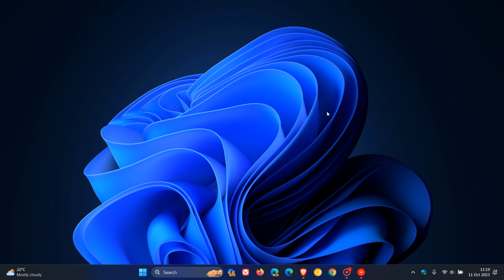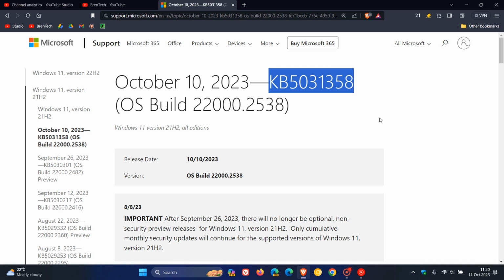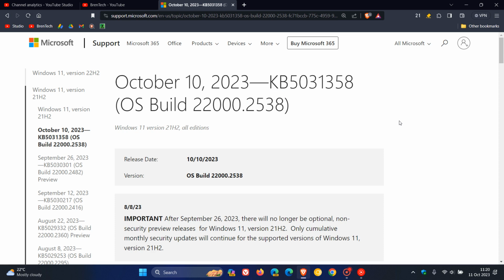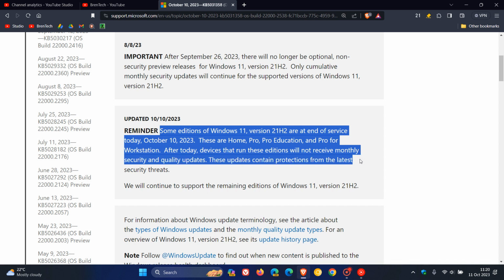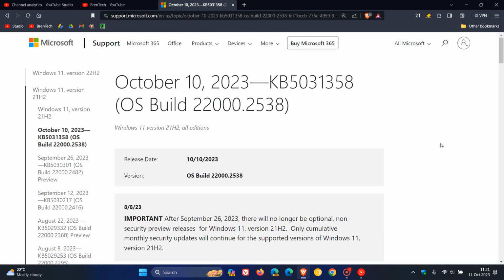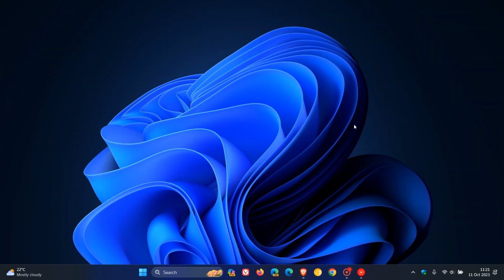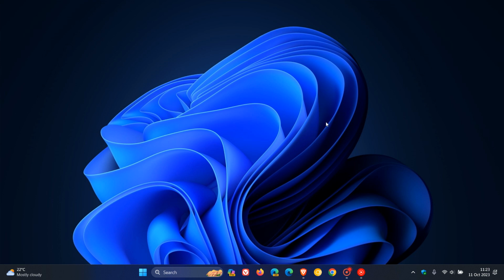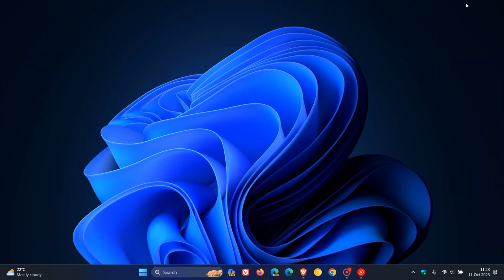Windows 11 21H2 - Final Patch Tuesday Security Update KB5031358 brings End of Support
This last "B" release Patch Tuesday security update for the original release, completes the work to comply with the GB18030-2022 requirements, updates the Daylight Savings time changes in Greenland, fixes issues affecting sharing an Excel file as a PDF in Outlook, fixes a memory leak and includes other bug fixes The update will push Windows 11 21H2 to Build 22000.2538.